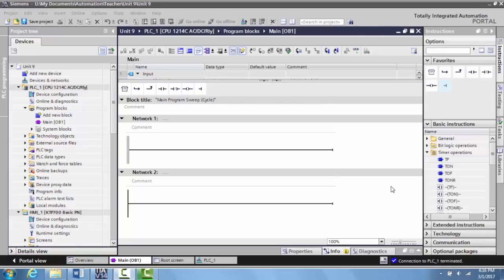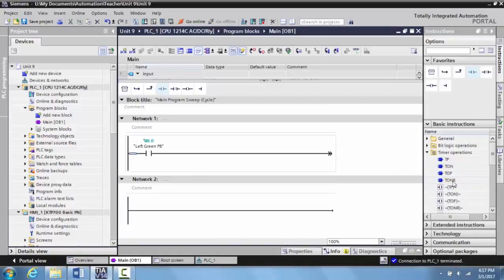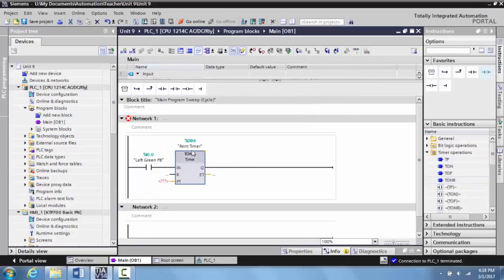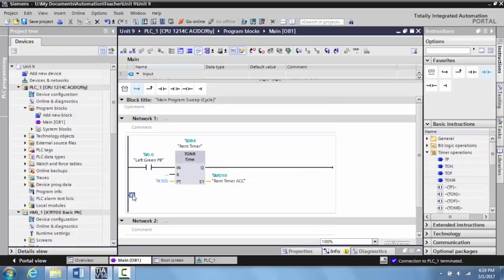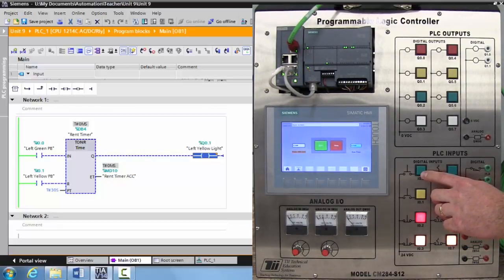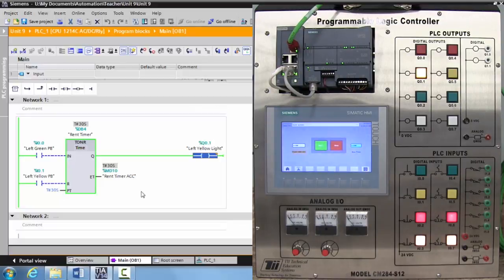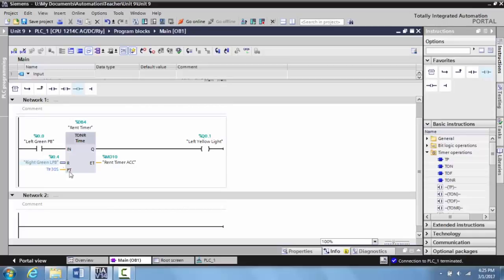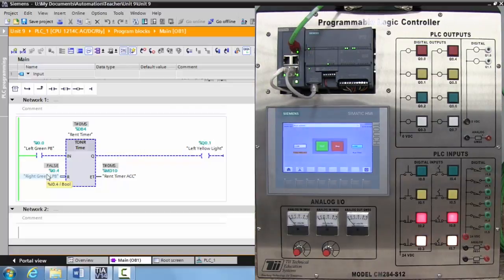Programming Retentive Timers in Tia Portal V14 - Unit 17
This video is about Programming Retentive Timers in Tia Portal V14.
This is the nineteenth in a series of videos I am creating Tii Technical Education.  This is Unit 17 in the manual.